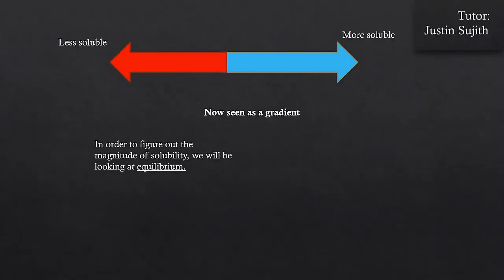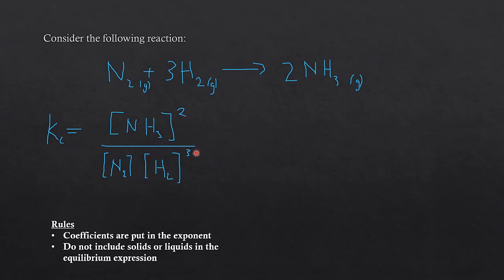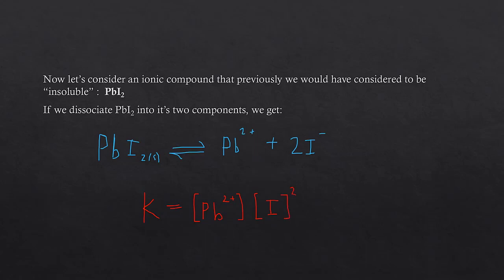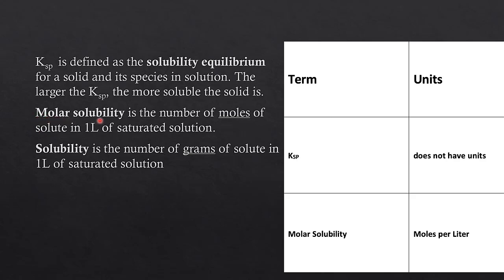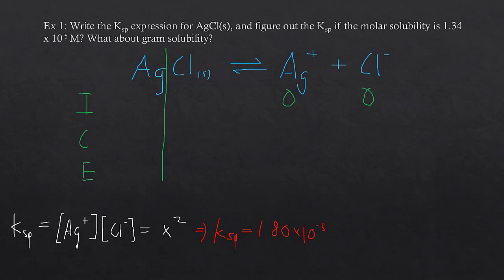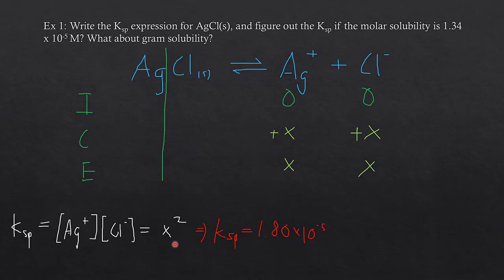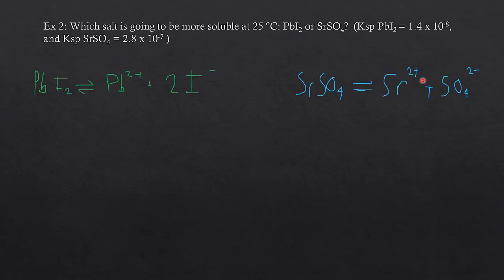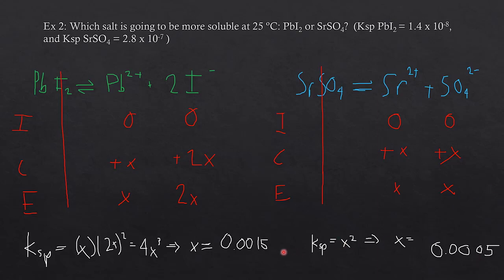Solubility Equilibria (Kc, Ksp)